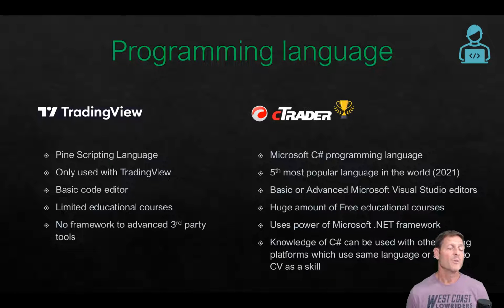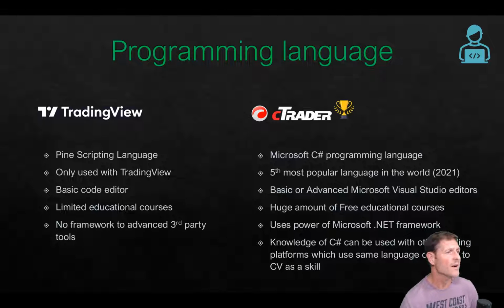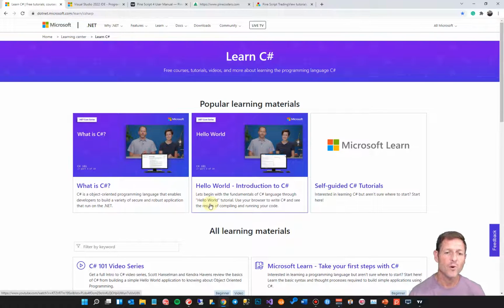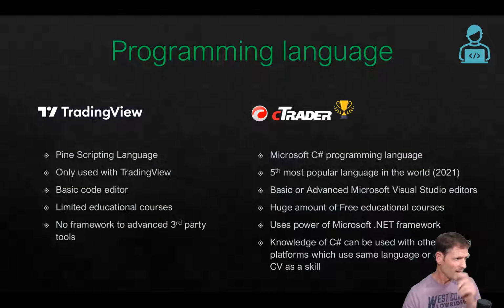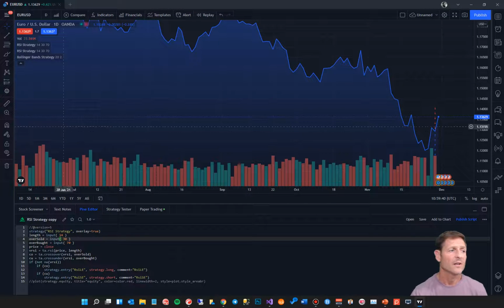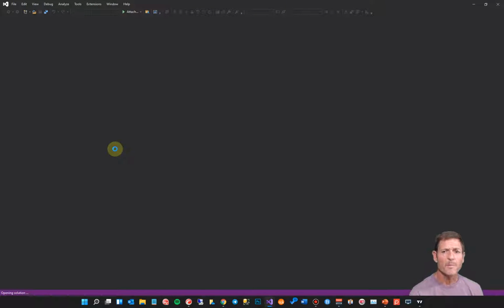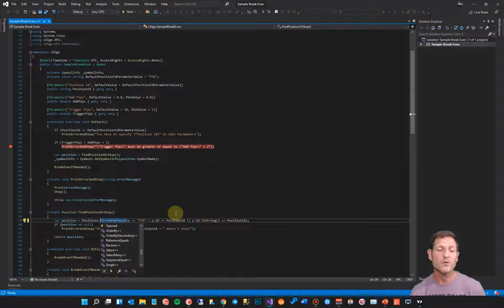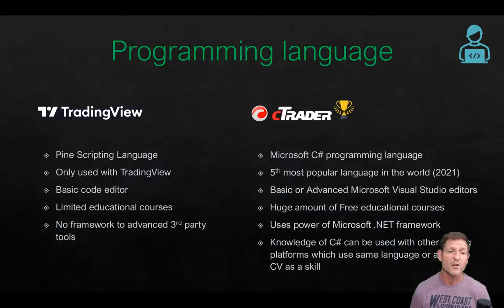TradingView & cTrader Coding Comparison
Choosing the right programming language when you create your own custom indicators and automated trading systems is very important, this comparison review will show you the difference between two trading platforms, cTrader & TradingView.